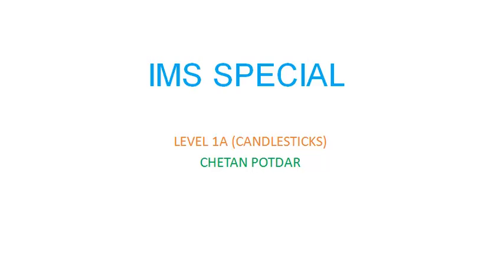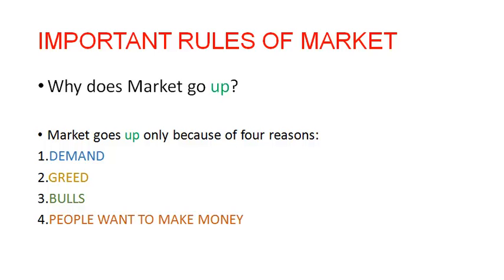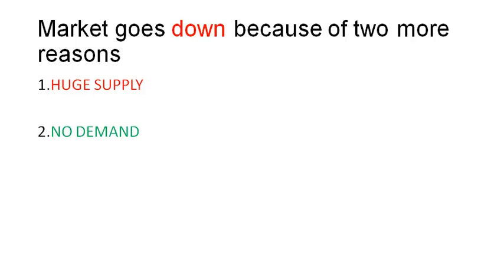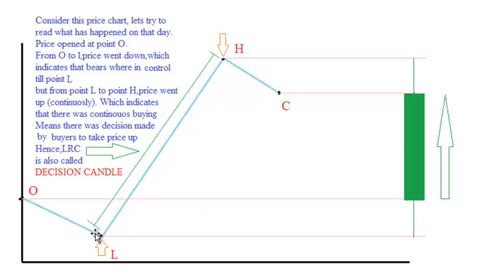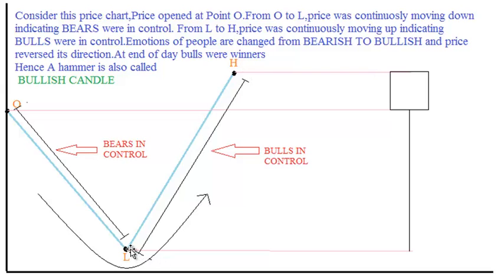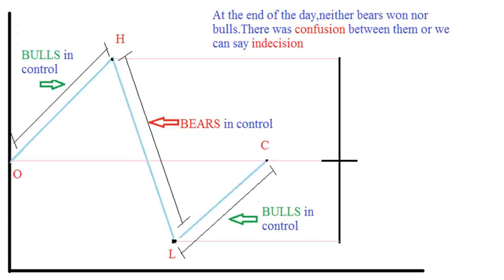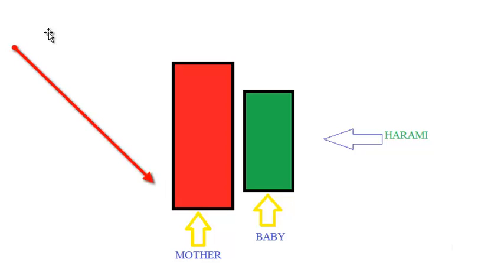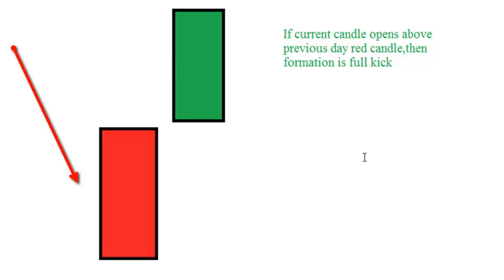Candlesticks L1A Entire video - Exclusive IMS - Do not share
Exclusive IMS - Do not share